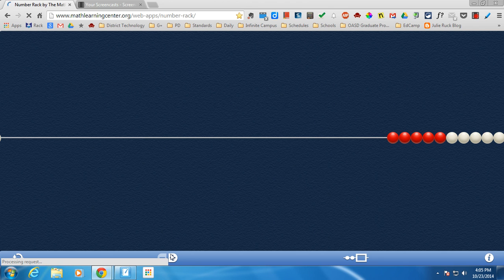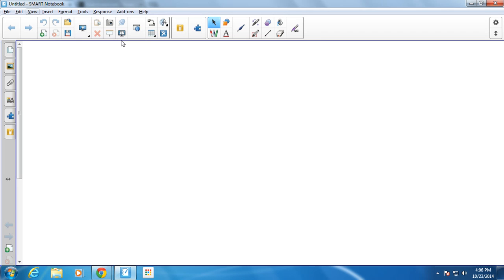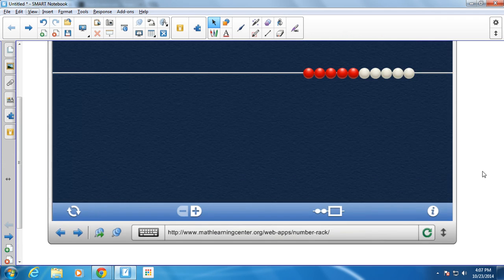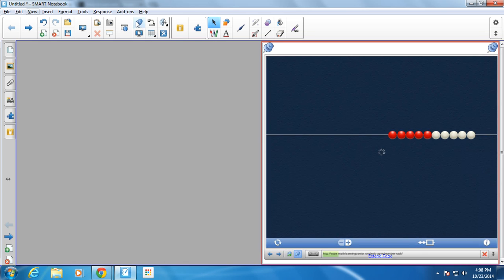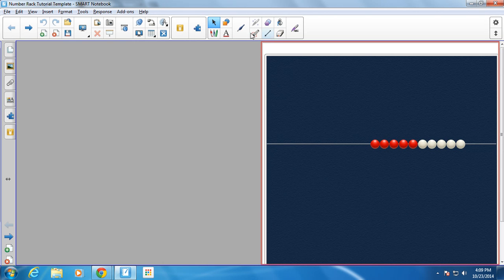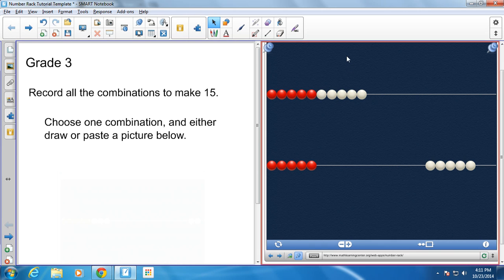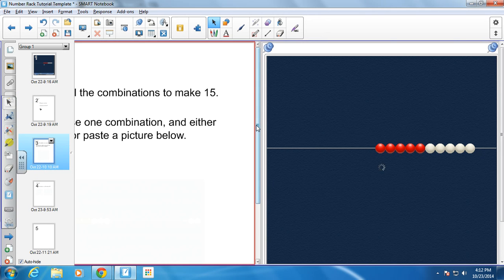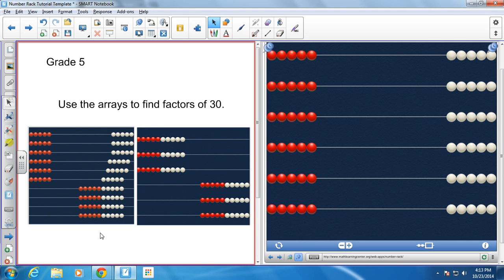SMART Board Dual-Page Display with Websites